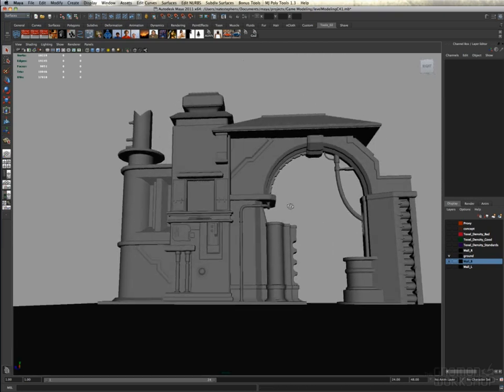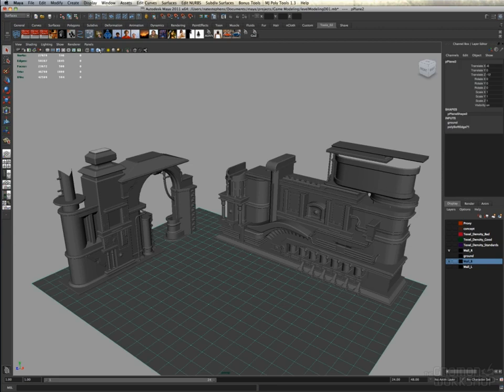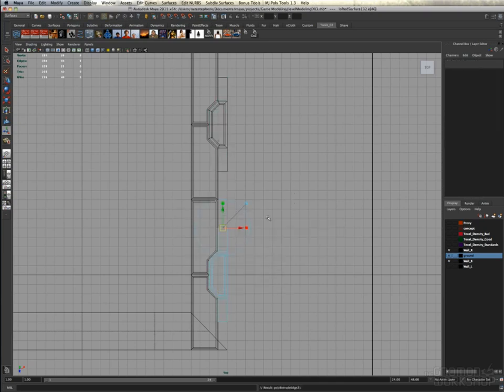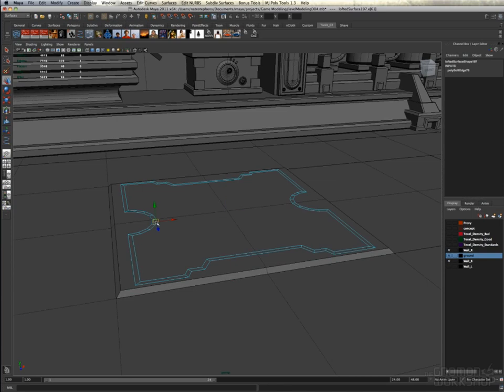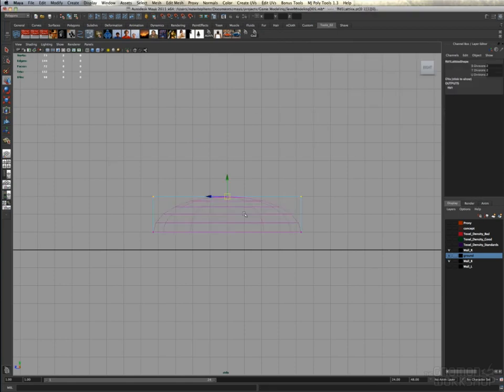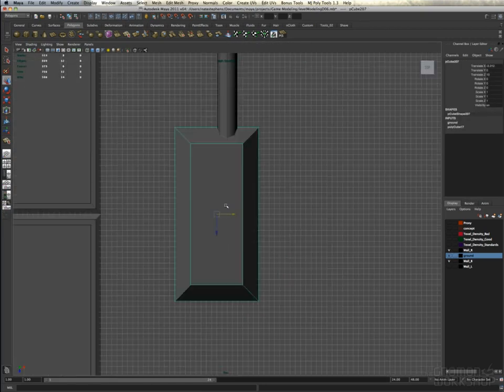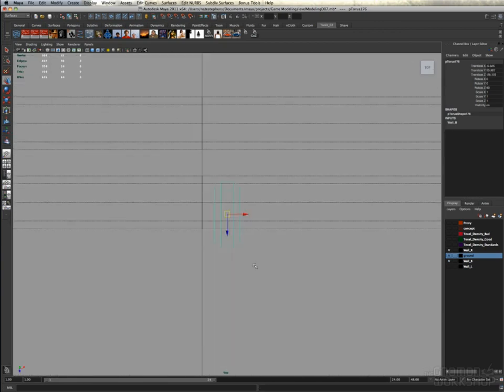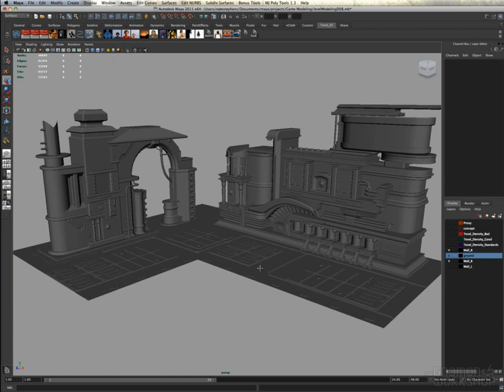Modeling from Concept Part 4 3d Environment Modeling